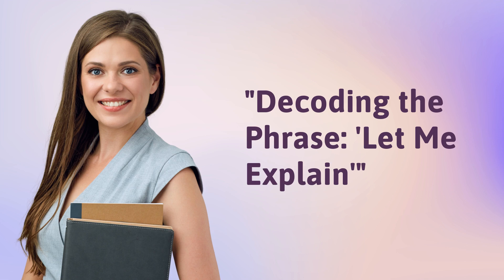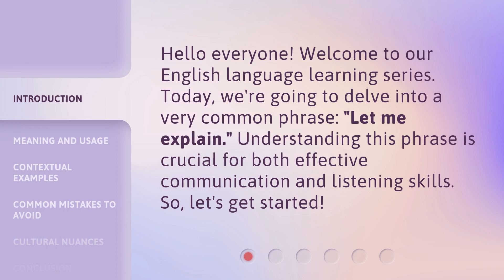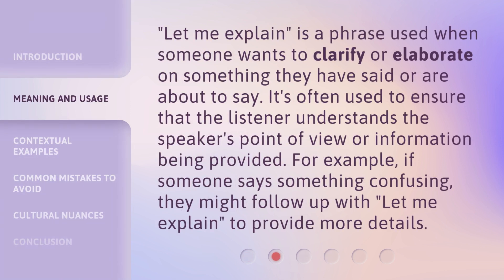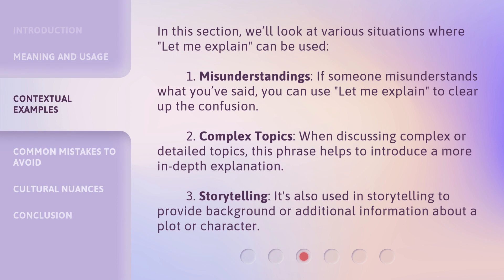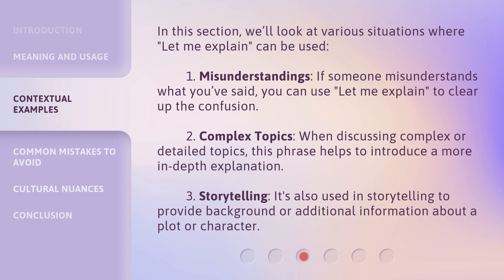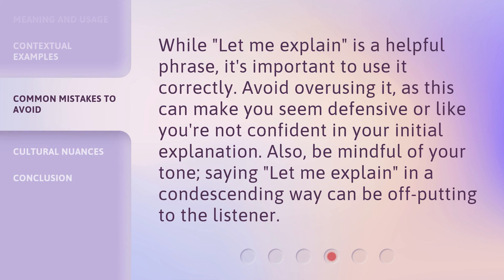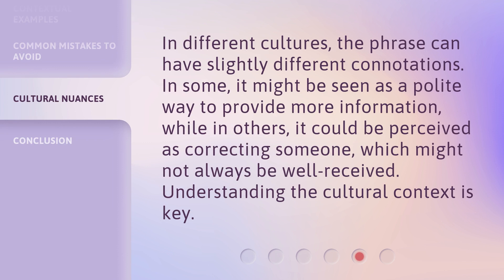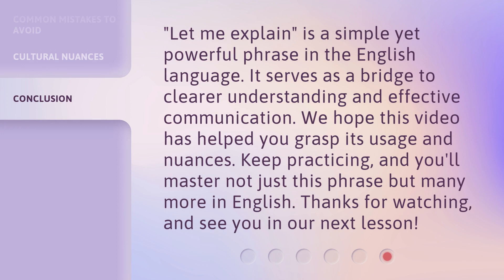"Decoding the Phrase: 'Let Me Explain'"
Decoding the Phrase: 'Let Me Explain' • Unravel the hidden meaning behind the commonly used phrase 'Let Me Explain' and understand its true intentions. Discover the art of effective communication and gain insights on how to express yourself clearly and concisely.

00:00 • Introduction - "Decoding the Phrase: 'Let Me Explain'"
00:27 • Meaning and Usage
00:53 • Contextual Examples
01:30 • Common Mistakes to Avoid
01:56 • Cultural Nuances